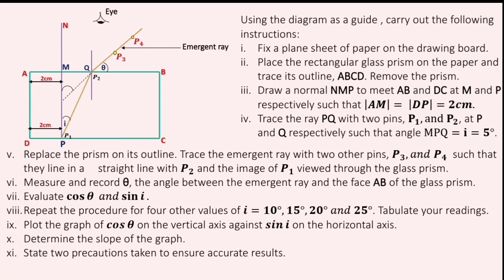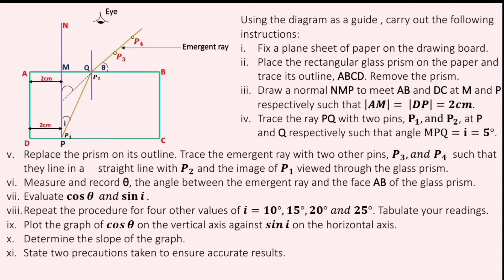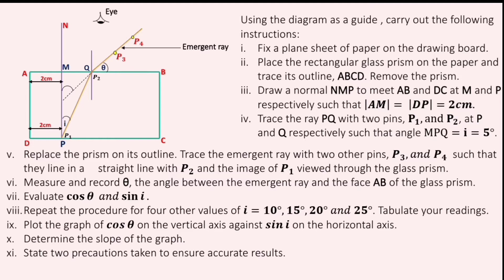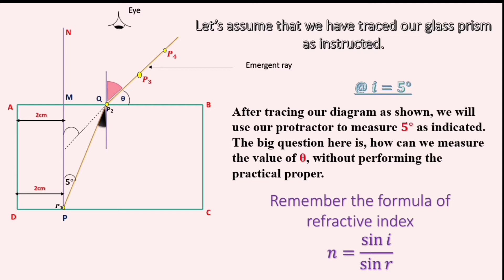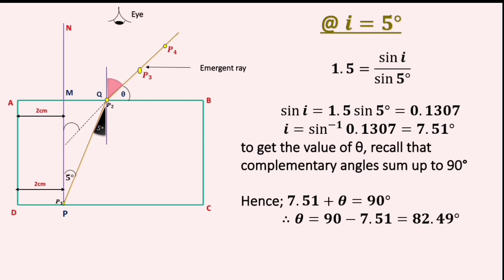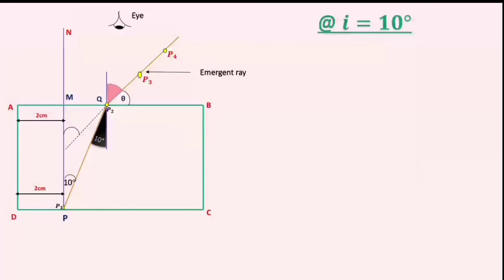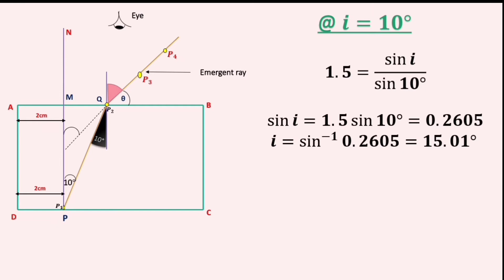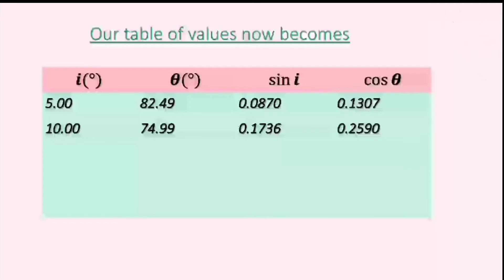WAEC PHYSICS PRACTICAL CHEAT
Secrets behind Glass Block experiment 2